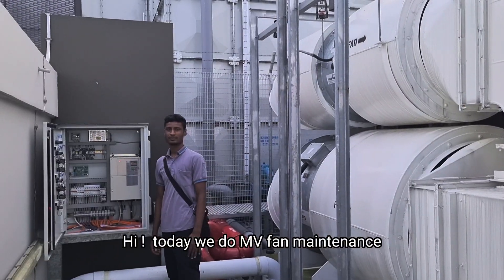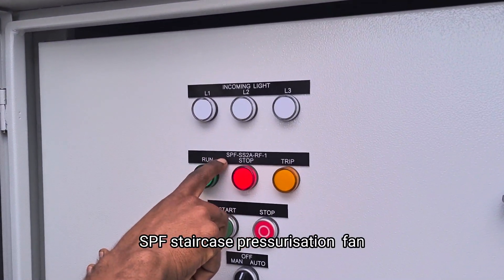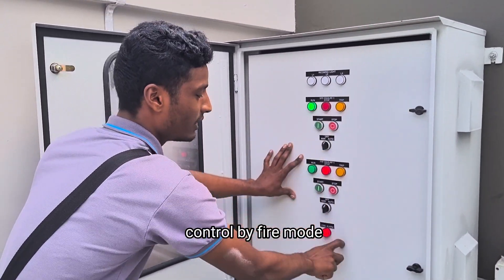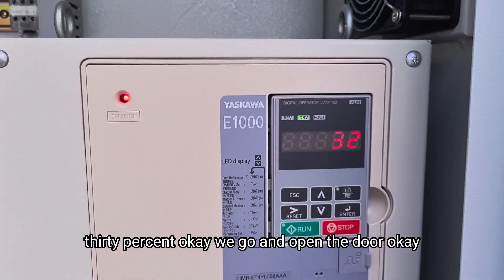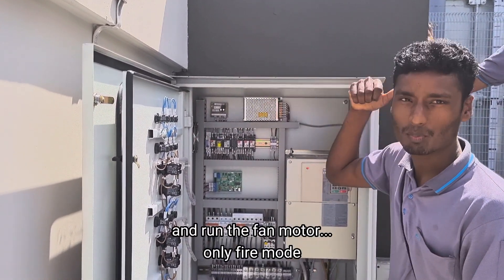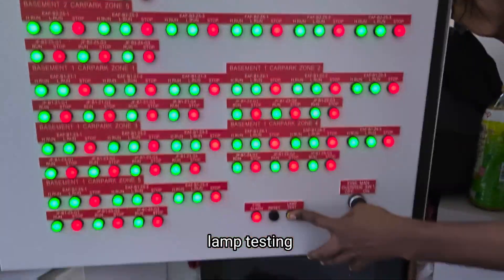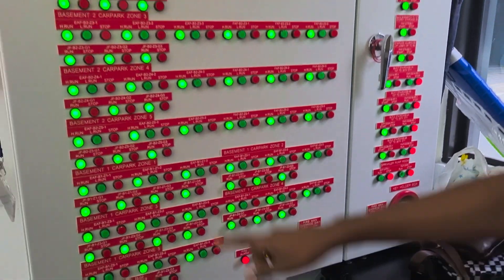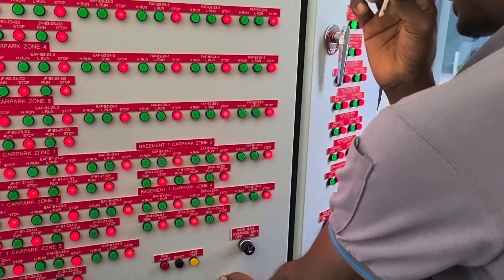How to reset Fire alarm mode | Mechanical Ventilation | control panel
Mechanical Ventilation
Fan brand : Rosenberg
VFD : Yaskawa

High speed high performance control, DSP core control unit.
Infineon PIM integrated power module
Stable multi-function terminal
High torque at low speed
For Asynchronous motor
Function of automatic voltage regulator (AVR)
Multi fault protection
Overvoltage stall protection
Steady speed precision high speed range.

Mechanical Ventilation
Assisted Ventilation or intermittent mandatory Ventilation, is the medical term for using a machine called a Ventilation to fully or partially provide articial Ventilation.